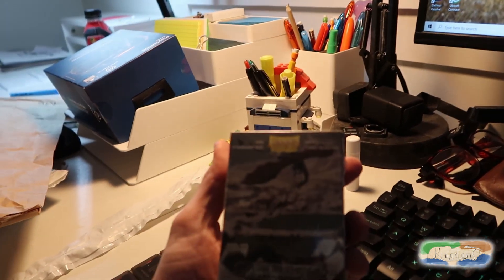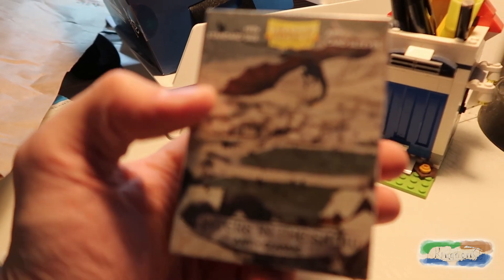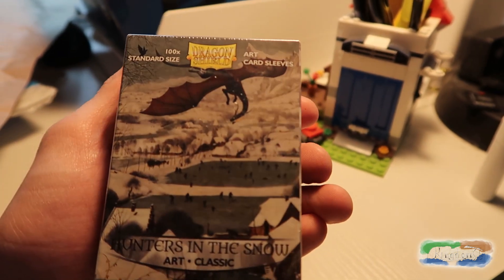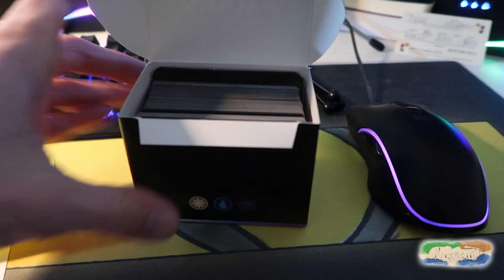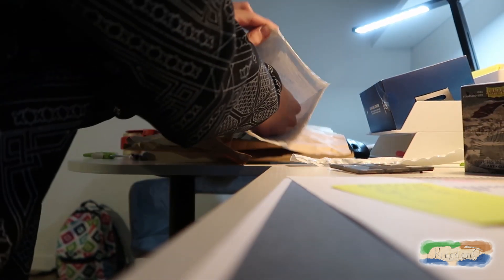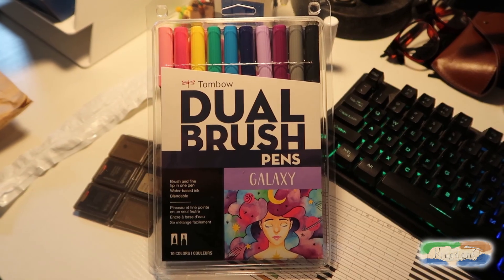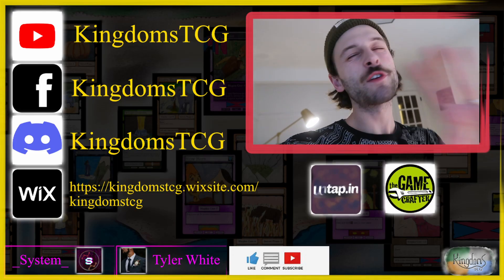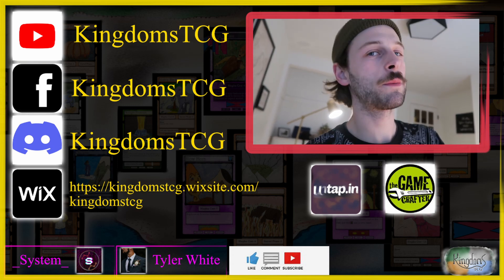New Card Sleeves and Tombow Watercolor Markers!!! | Vlog#44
In this vlog, I show you some new cards sleeves and markers that I got for Christmas! I am super excited to use these markers for future cards and also get these sleeves on some future Kingdoms decks!